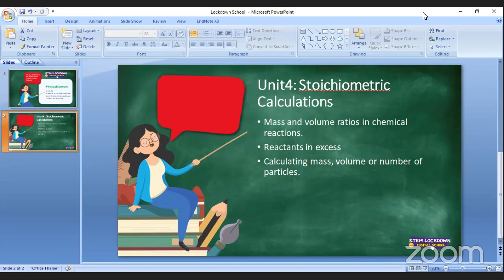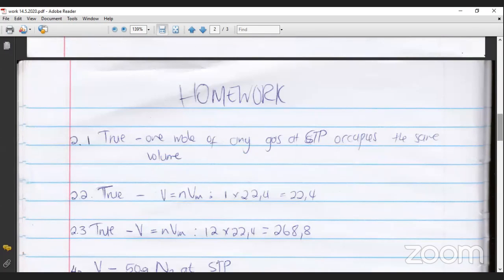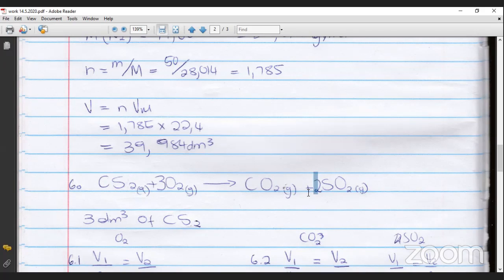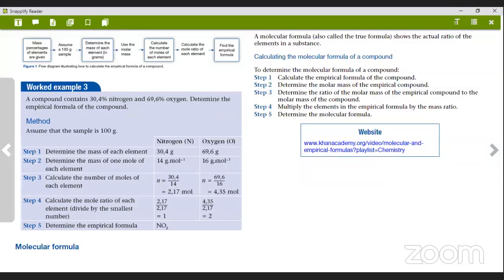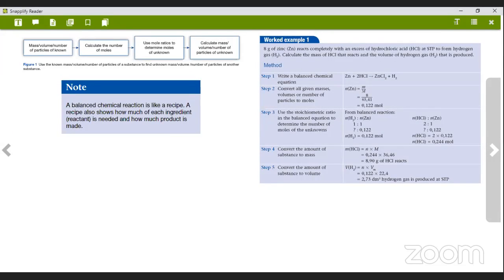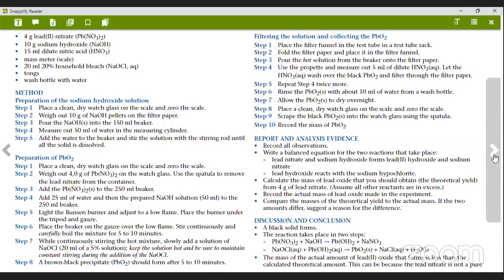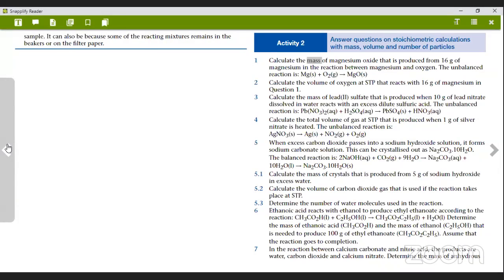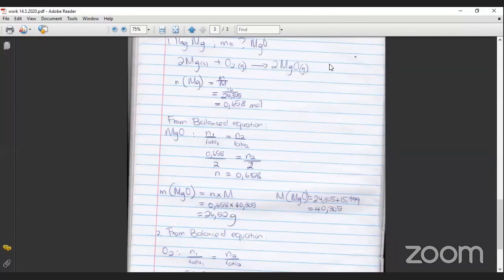Grade 11 Physical Science